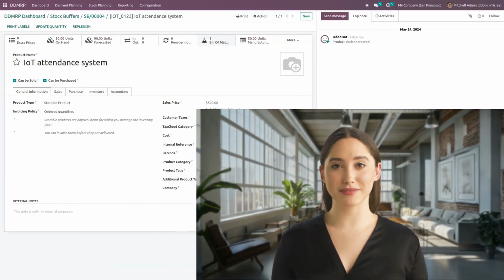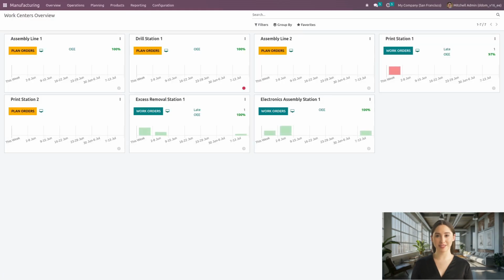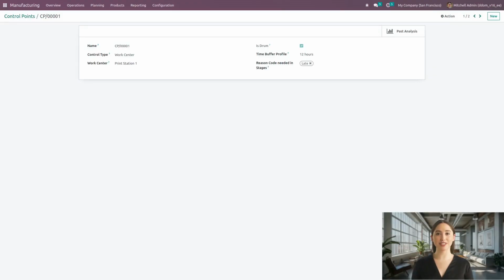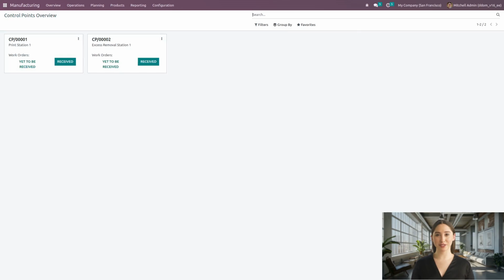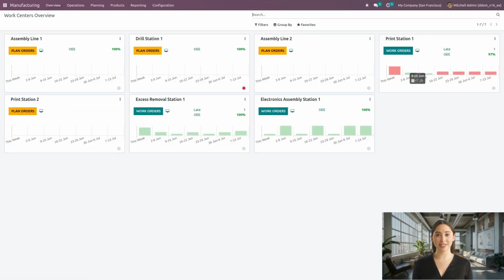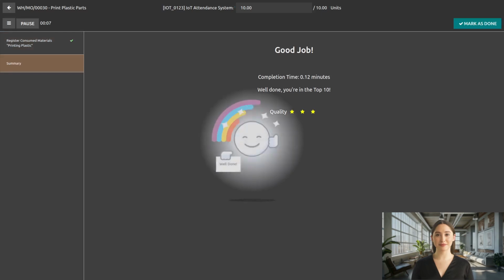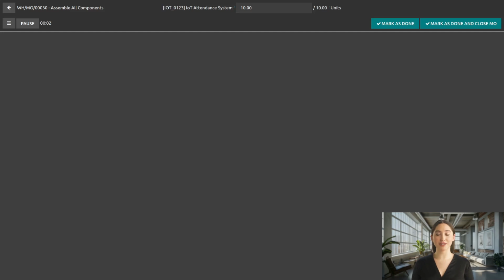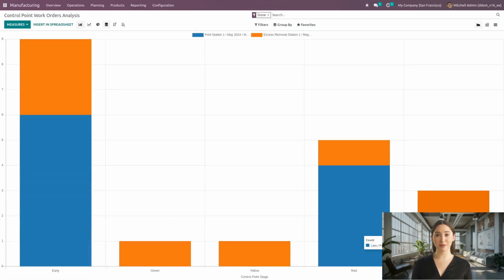ForgeFlow Demand Driven - DDOM Overview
Overview of the Demand Driven Operating Model capabilities within the ForgeFlow Demand Driven software